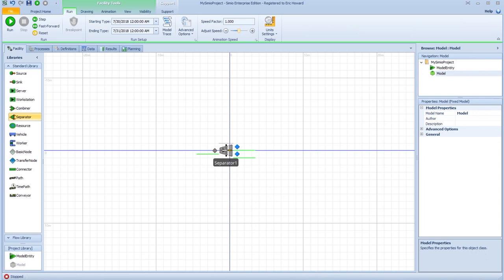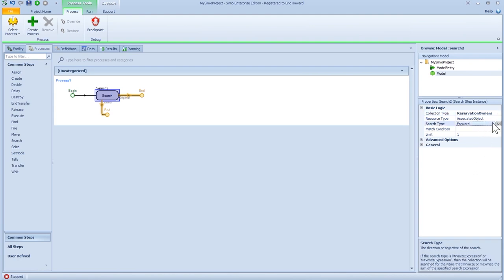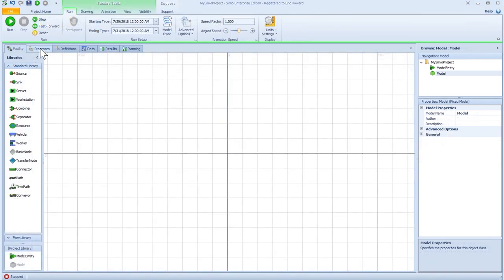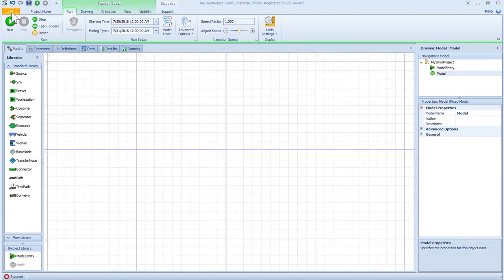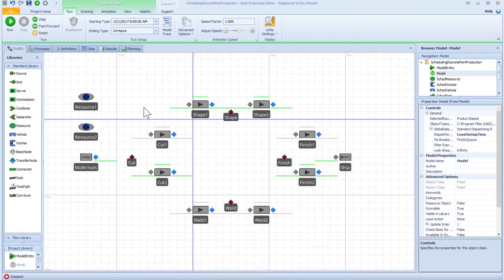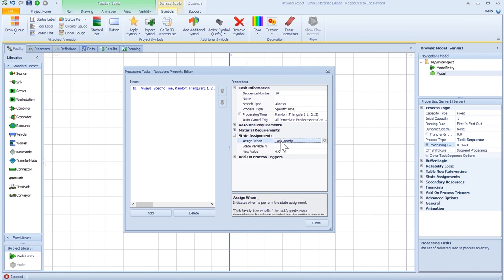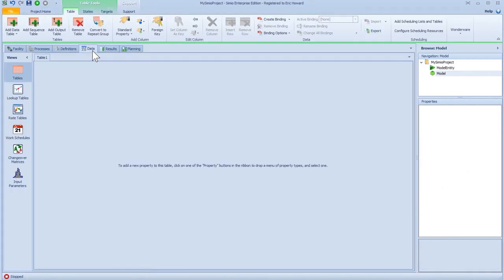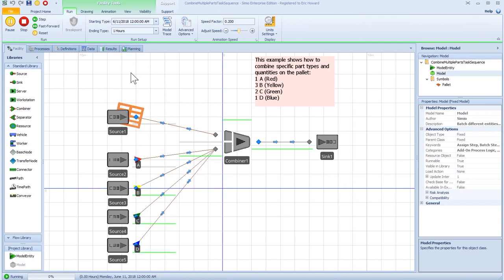Simio 10.174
See all the new features of our July 2018 academic and public release!